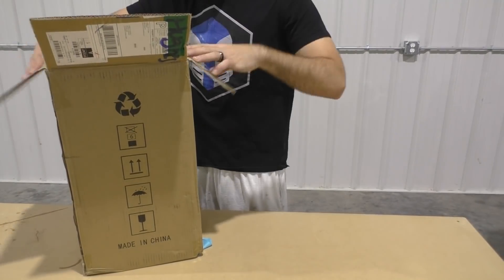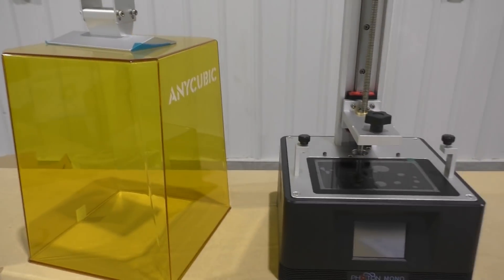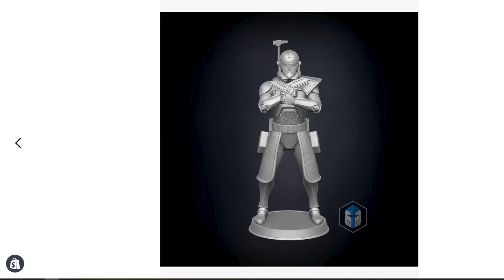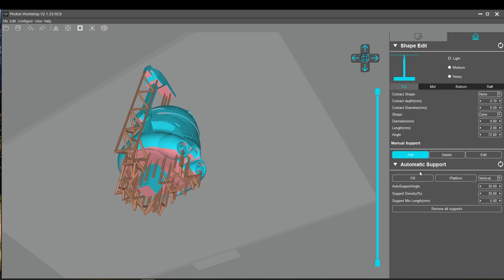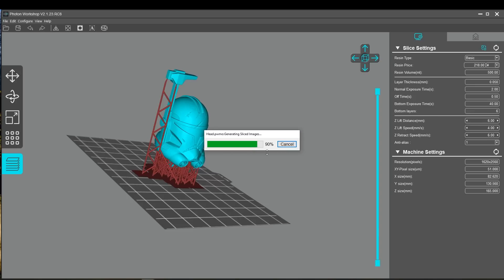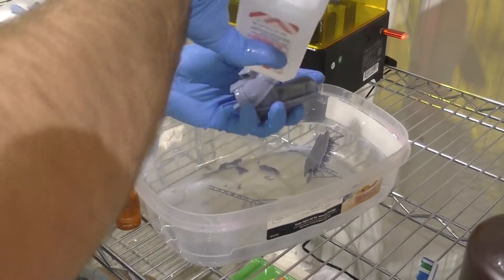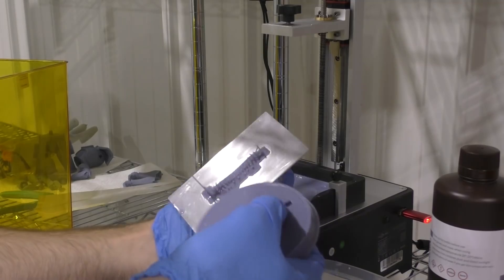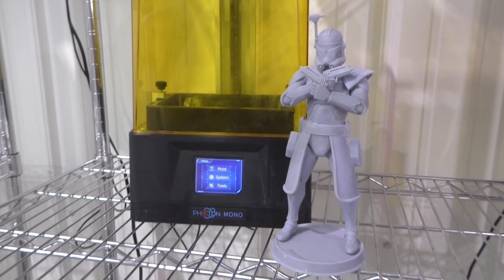ANYCUBIC Photon Mono - First Impressions and Review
In this video I'll give you my first impressions into the new ANYCUBIC Photon Mono.